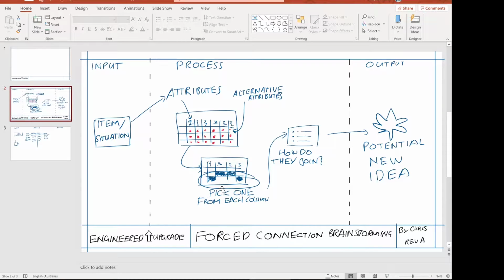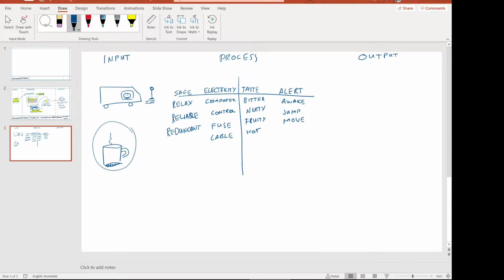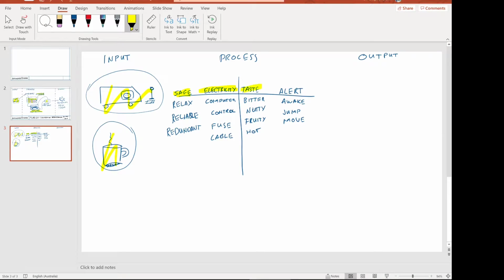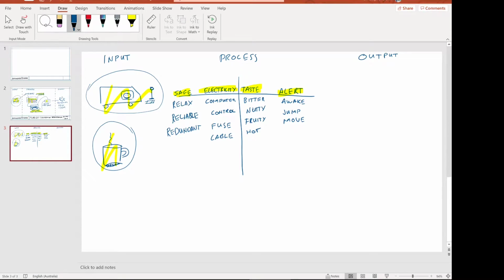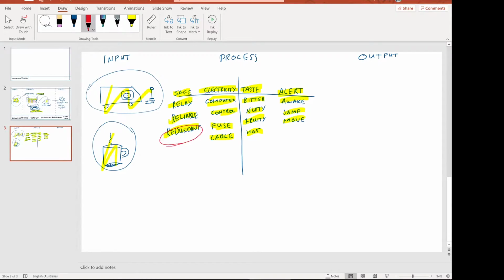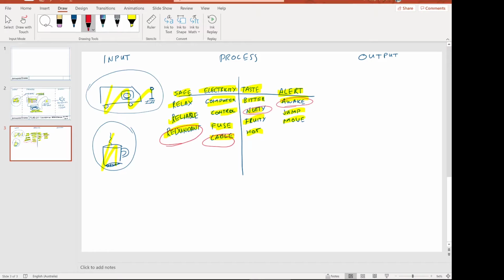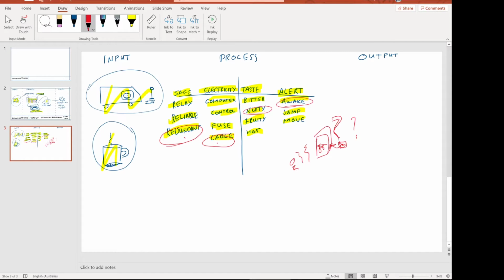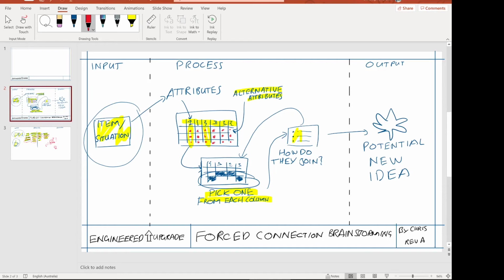Forced Connection Brainstorming: A Quick Guide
How to use the "forced connection" method for brainstorming a problem or solution.

In short:
- List the attributes of your problem or solution across the top of a table
- For each attribute, list down the table similar attributes
- Pick from these similar attributes at random and see how it might jog your mind into new connections